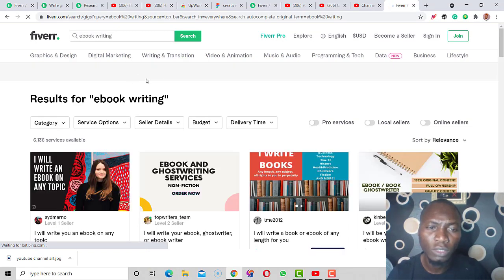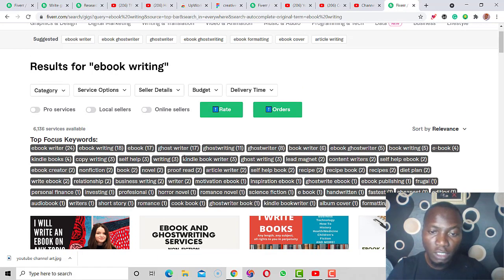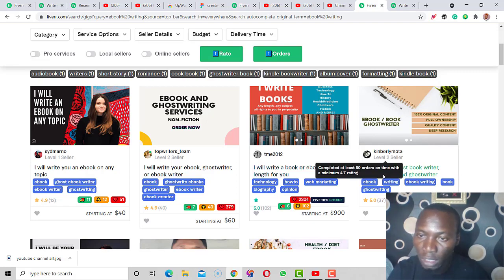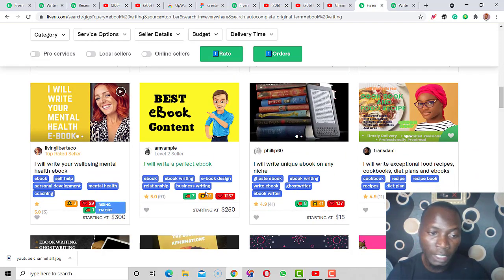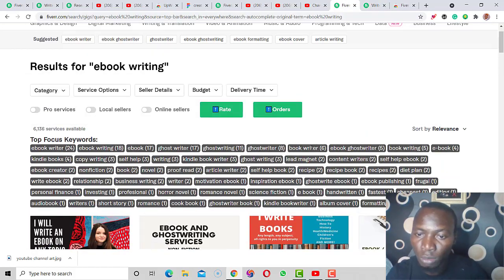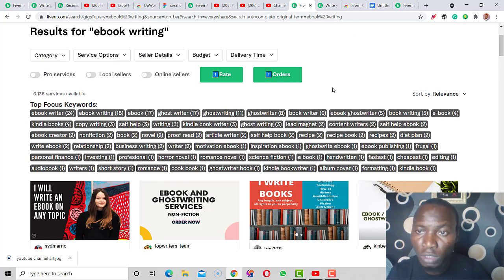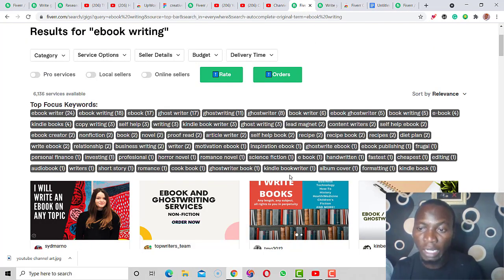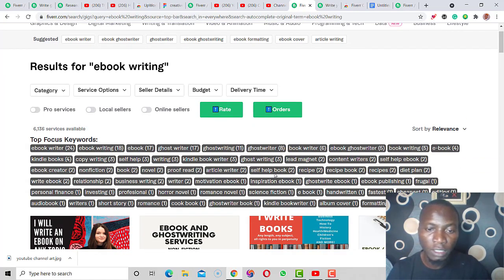This Tool Will Help You Rank Your Fiverr GIG to First Page And Best Keyword Research On Your Niche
Please use these tool wisely and am not guarantee you that your gig would definitely be rank on Fiverr's first Page.

9 YouTube Channel Ideas to Help You Choose Your Own